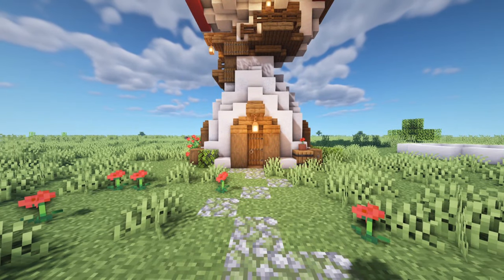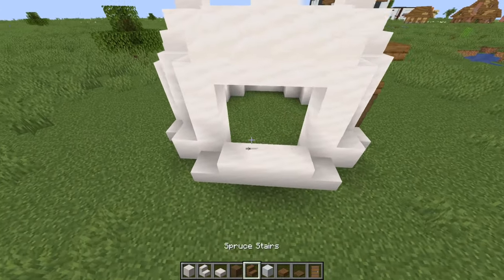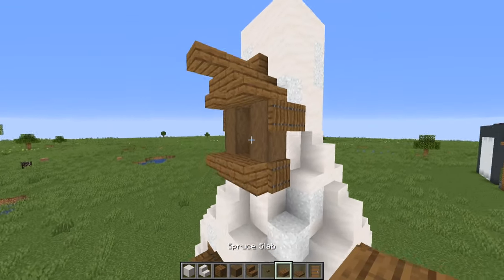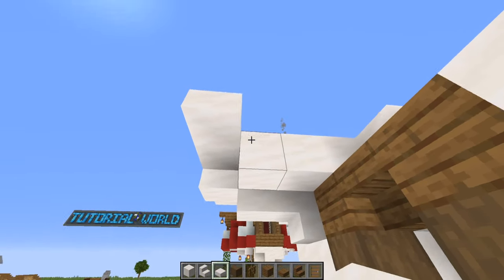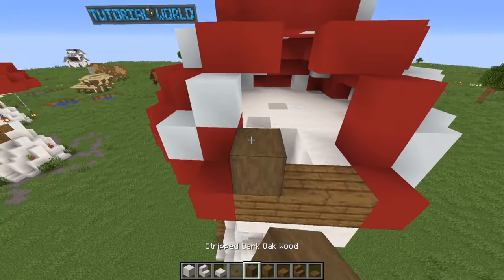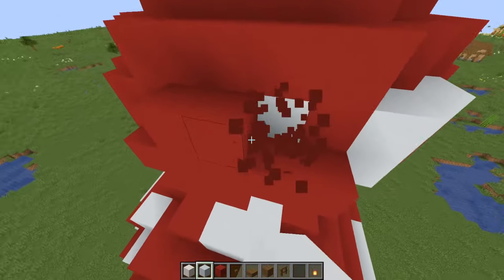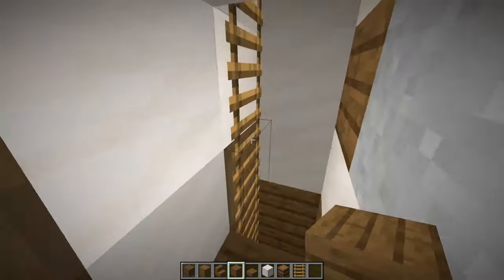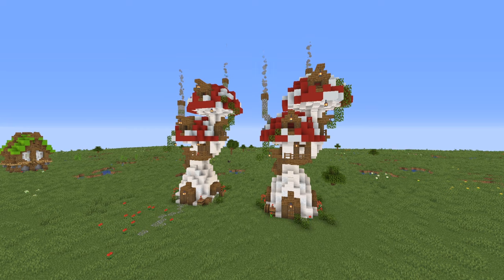How to Build a Dual Mushroom House (Minecraft 1.15 Tutorial)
What's up, everybody? In this Minecraft Tutorial video, I'm showing you guys how to build a very awesome dual mushroom house. This mushroom house is an upgrade to my previous one I did a little bit ago.